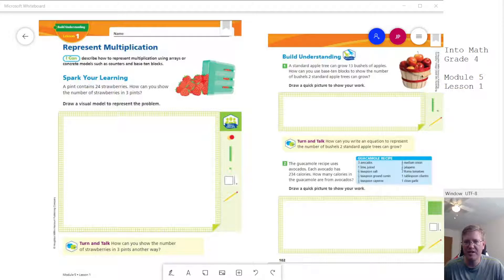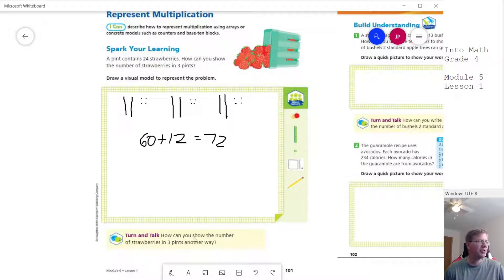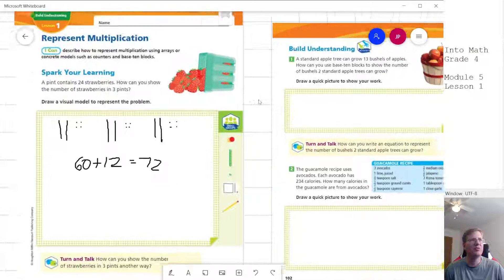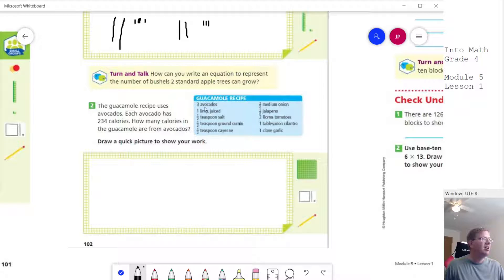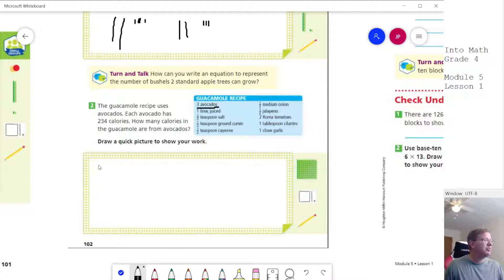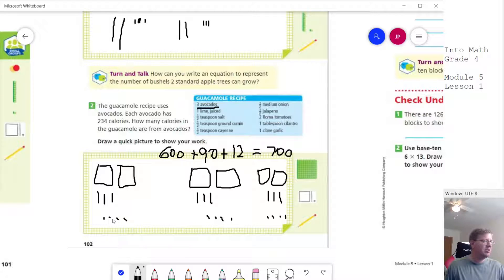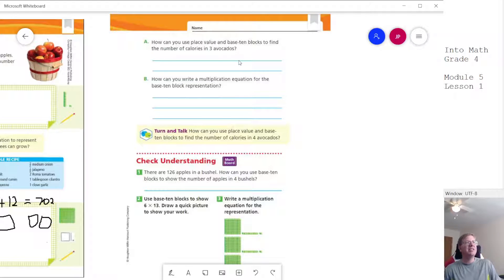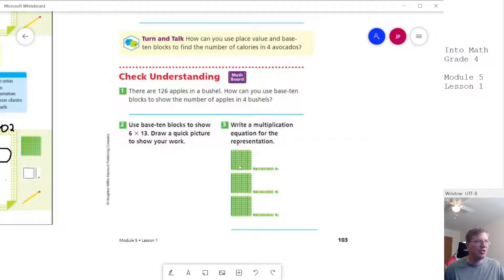Into Math: 4th Grade Module 5 Lesson 1